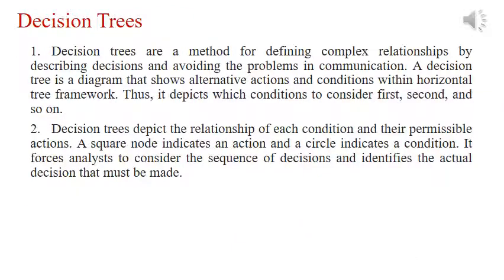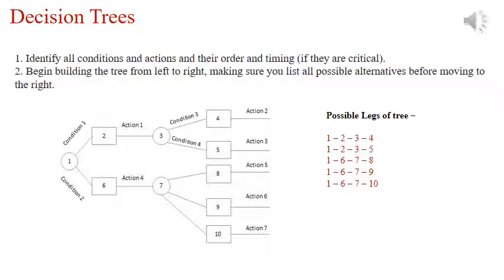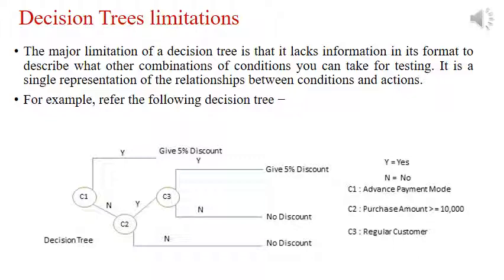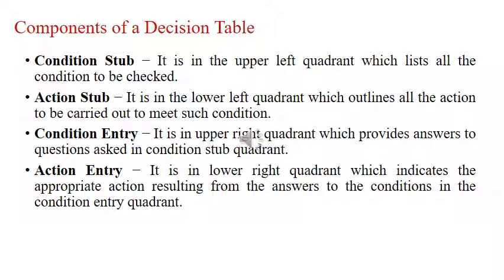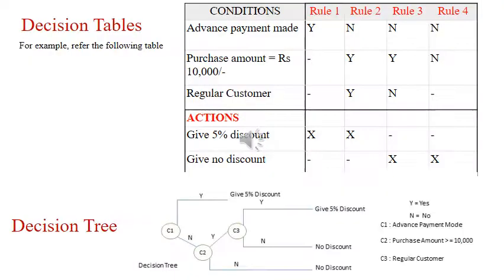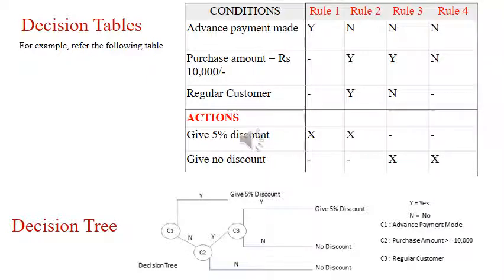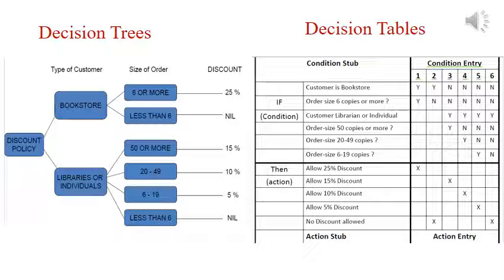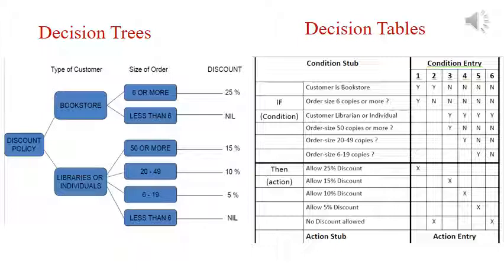Decision Trees and Decision Tables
This video is about Decision Trees and  Decision Tables. Example clearly showing the difference